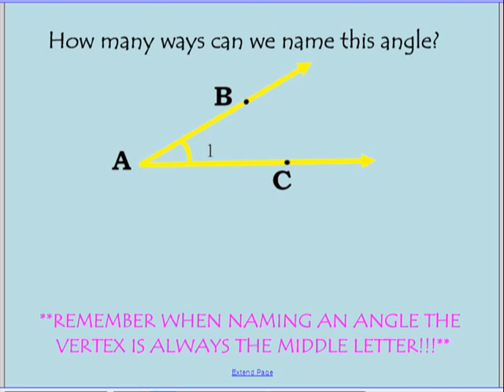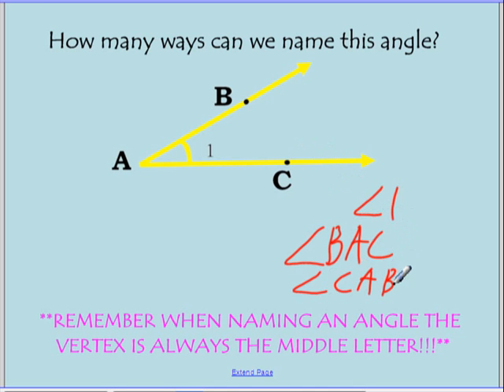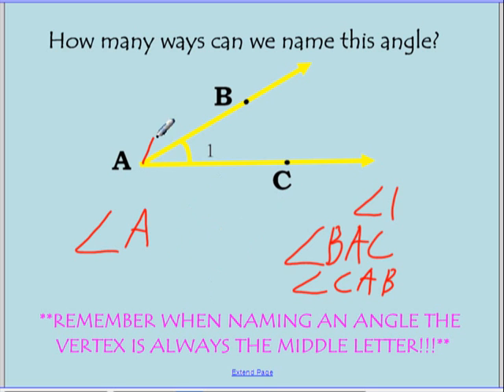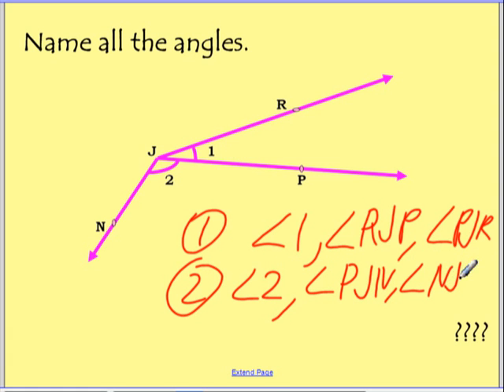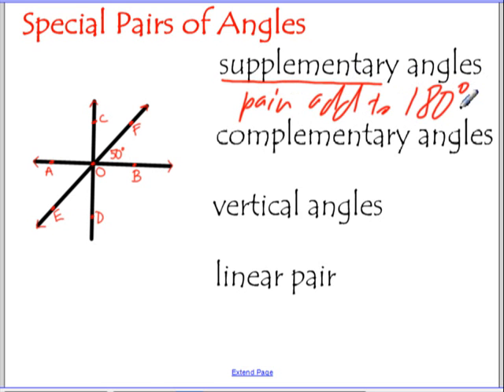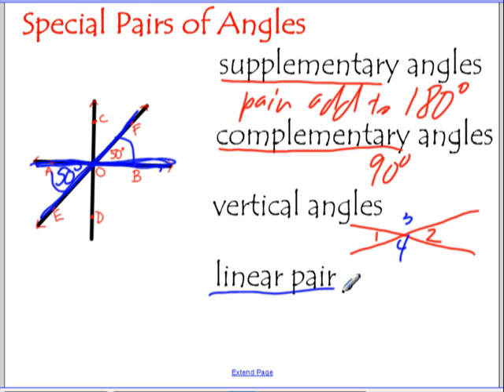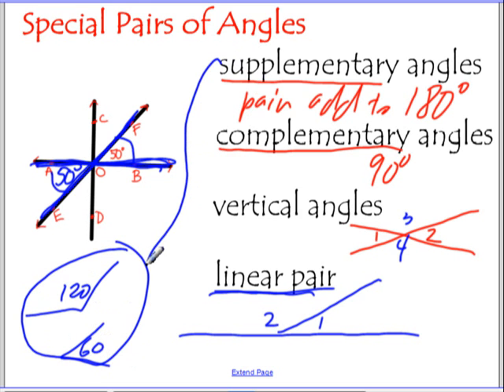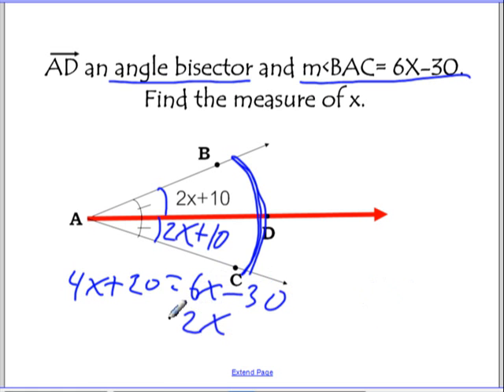1-3 naming angles and vocab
how to name angles, supplementary, complementary, vertical angles and linear pair defined.